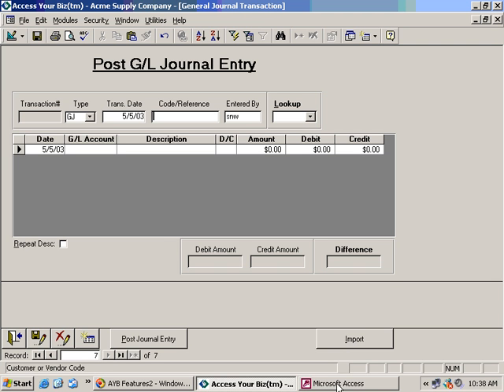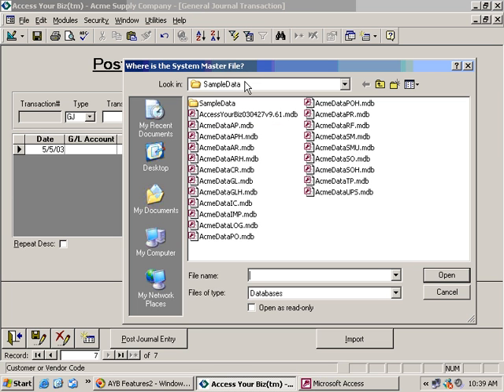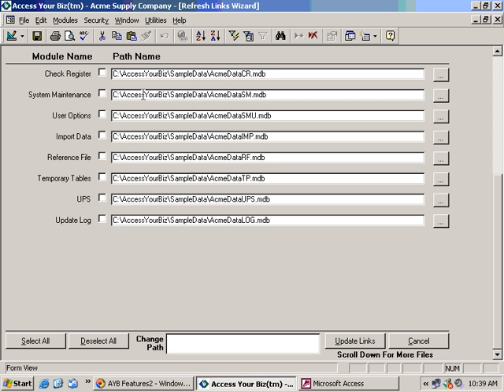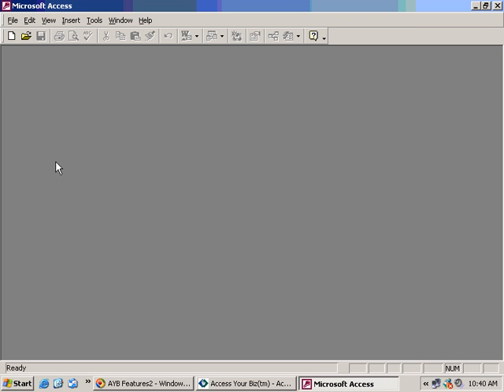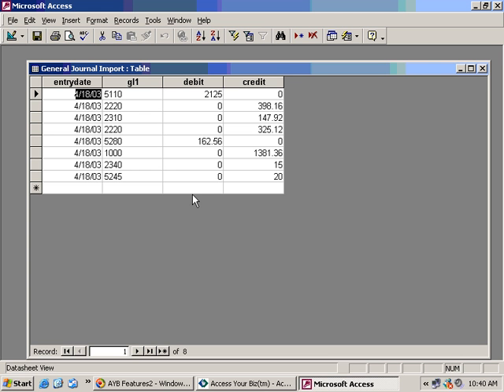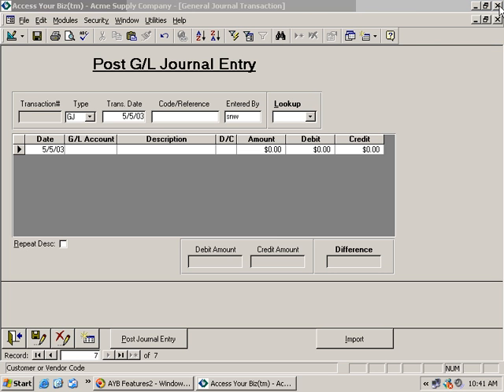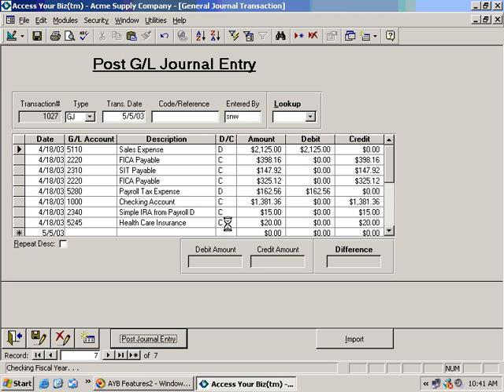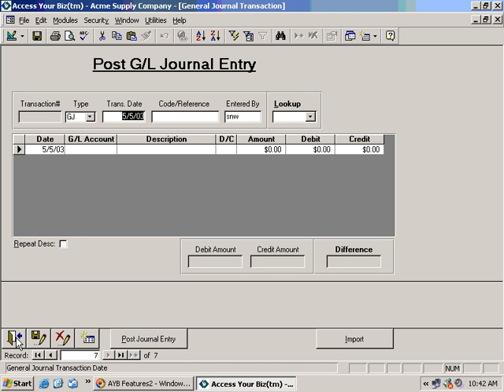GL Enter General Journal Entry Import